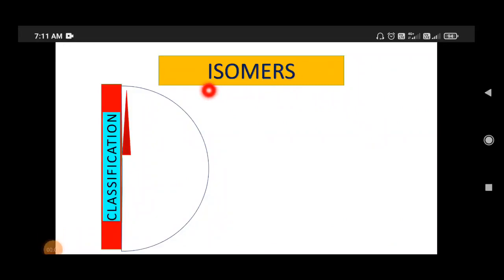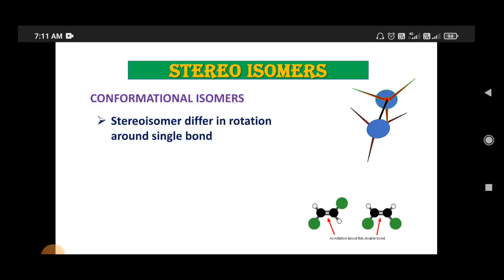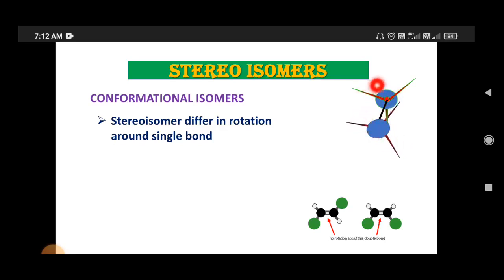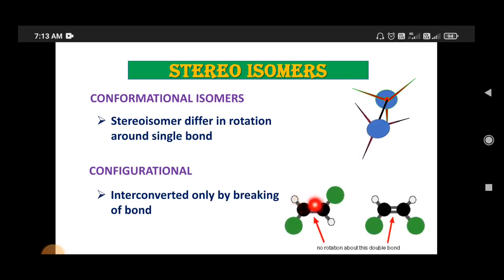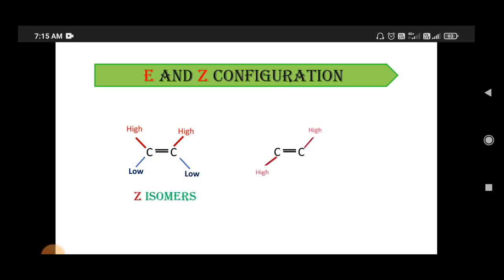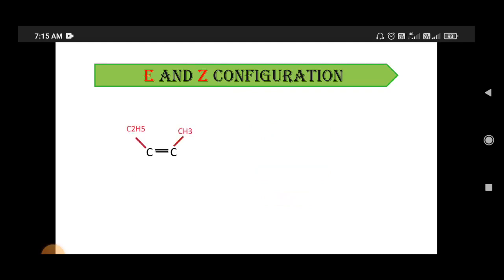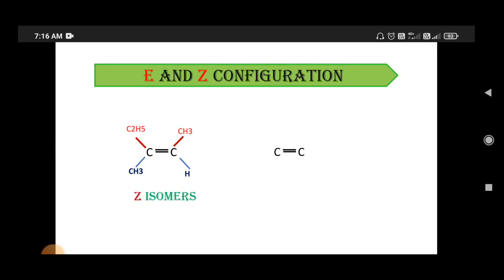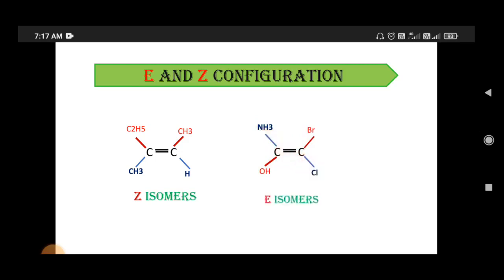ISOMERISM Dr V Sangu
This video is helpful to the students to understand about conformational and configurational isomers. Also, students able to understand and classify the molecules as cis and trans isomers, E and Z isomers.